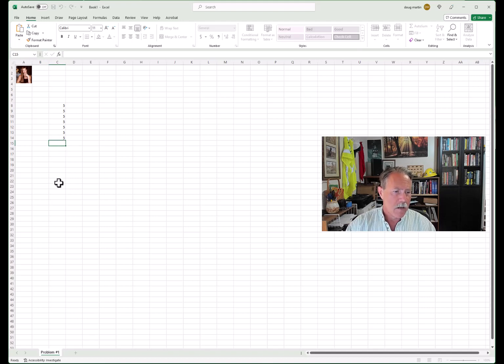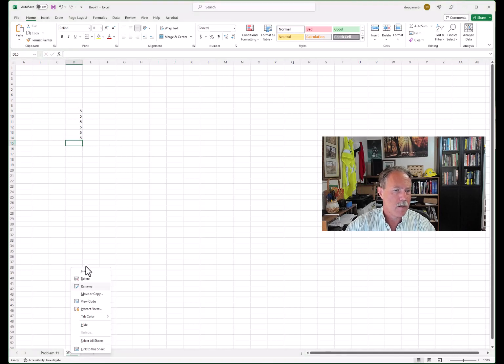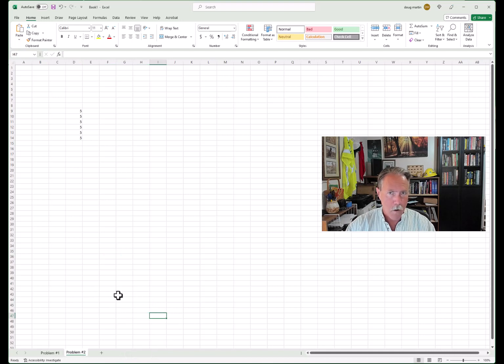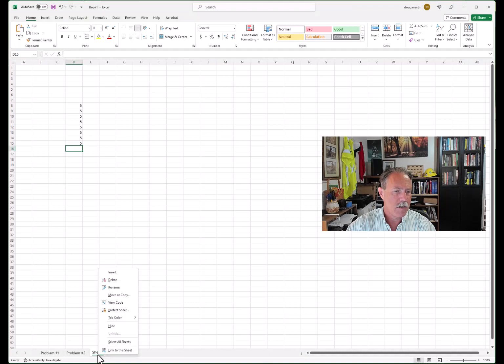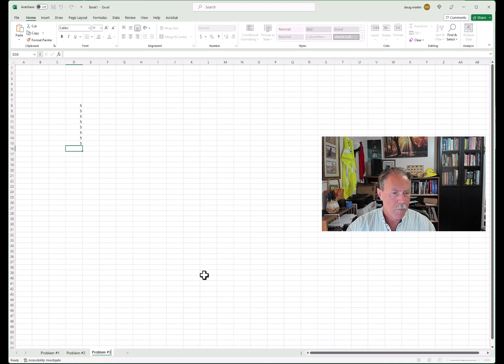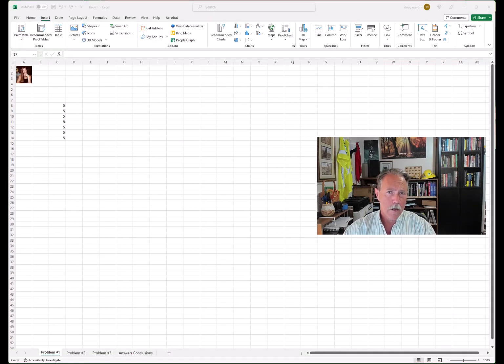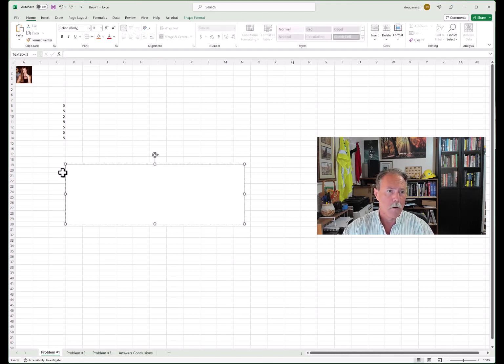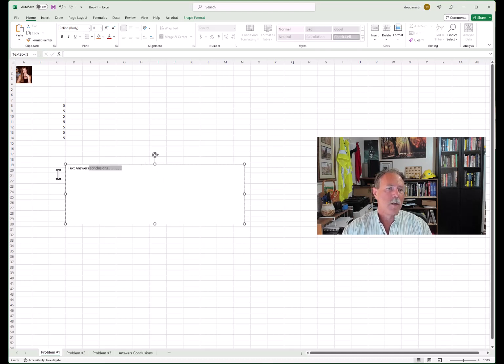Creating Multiple Sheets in One Excel File BADM 3933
Tutorial showing Excel users how to create multiple spreadsheets in one file.  Song: Call Me When You're Sober
Artist: Evanescence with Amy Lee